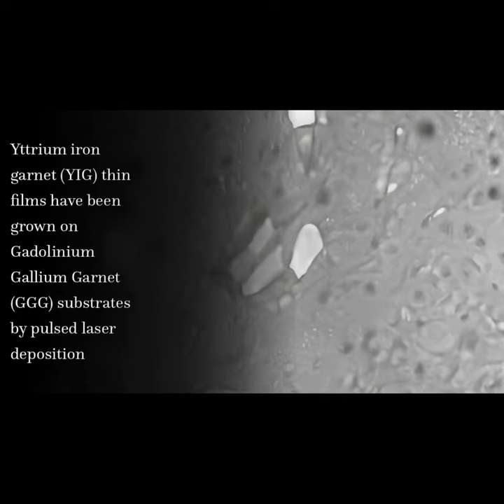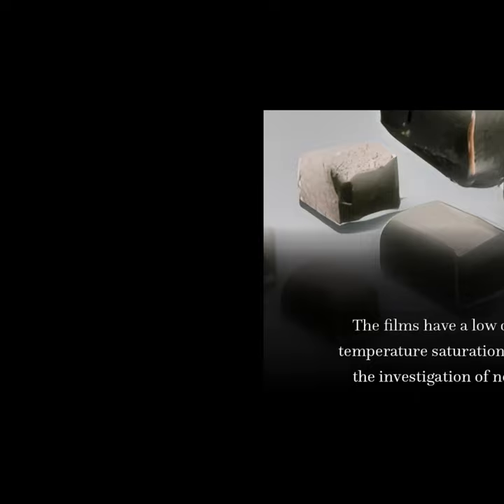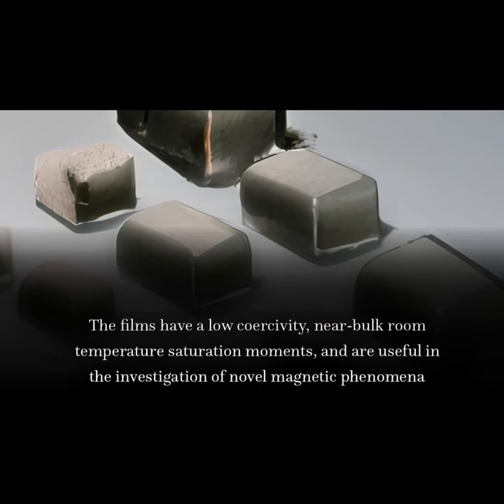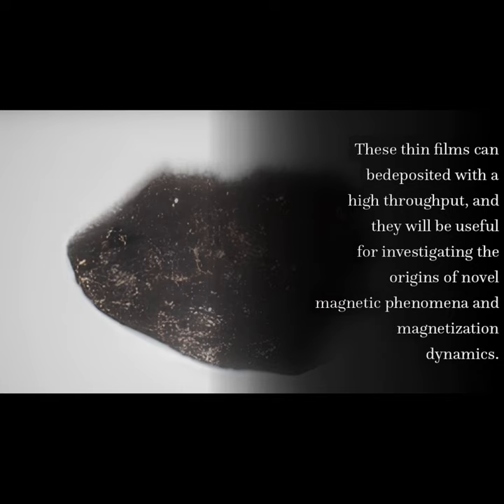Pulsed laser deposition of epitaxial yttrium iron garnet films with low Gilbert dampi... | RTCL.TV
### Article Details ###

Title: Pulsed laser deposition of epitaxial yttrium iron garnet films with low Gilbert damping and bulk-like magnetization
Authors: M. C. Onbasli, A. Kehlberger, D. H. Kim, G. Jakob, M. Kläui, A. V. Chumak, B. Hillebrands ,and C. A. Ross
Publisher: AIP Publishing LLC
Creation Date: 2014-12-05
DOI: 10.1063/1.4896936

### Video Timestamps ###
0:00:00 - Summary
0:00:29 - Title